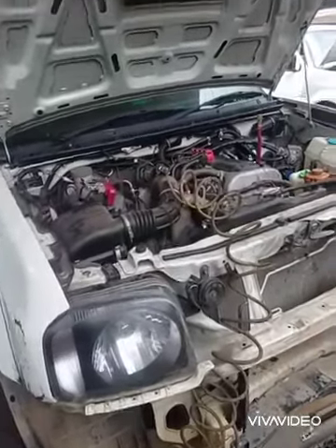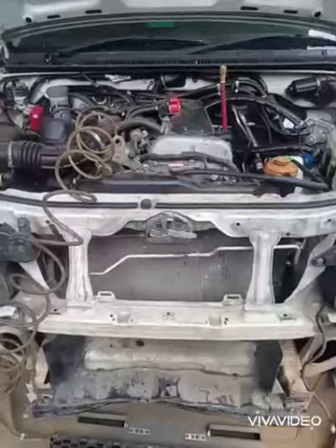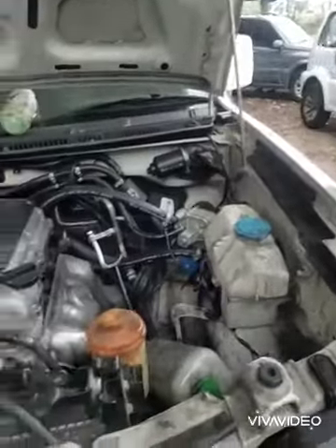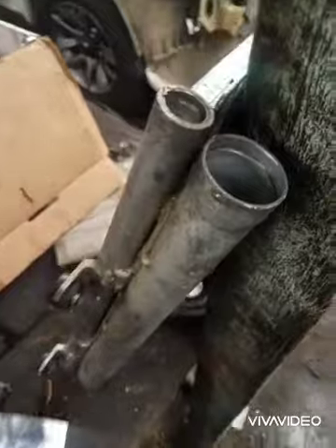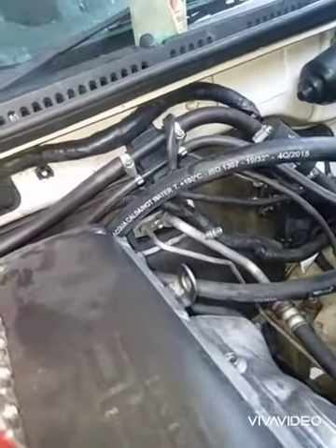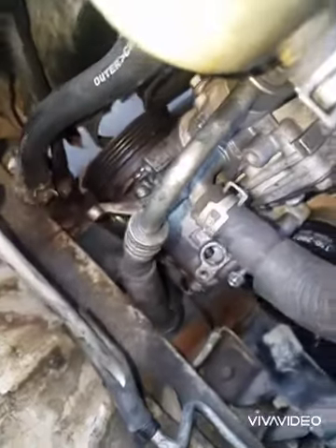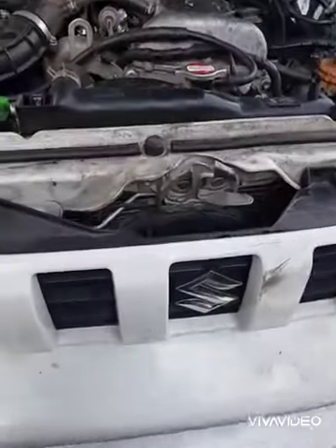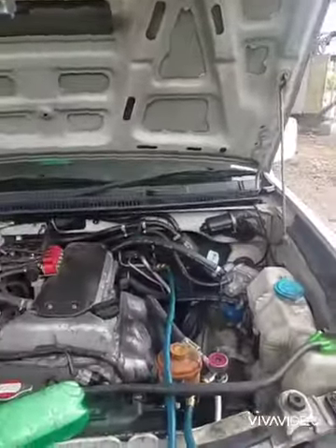Suzuki Jiminy reinstallation of A/C compressor, receiver drier and expansion valve 🇯🇲